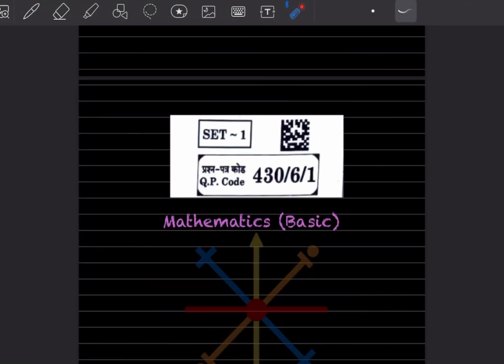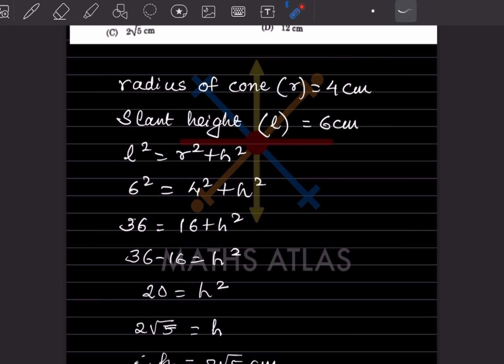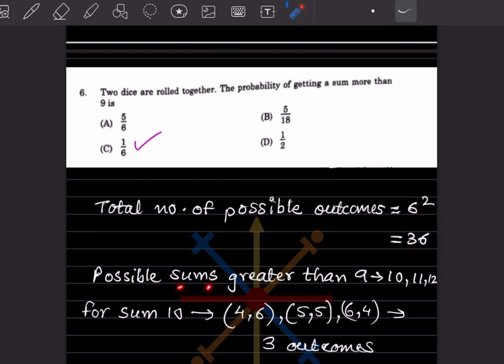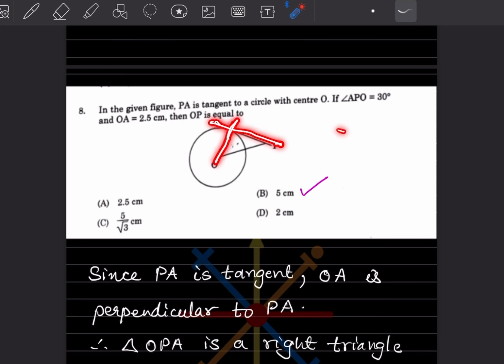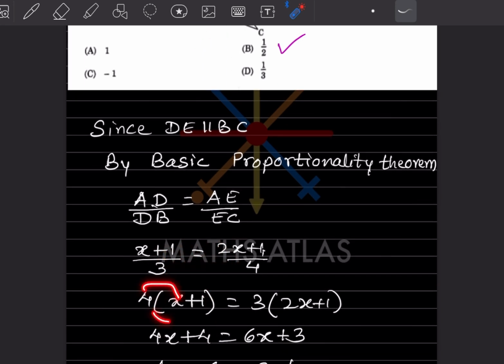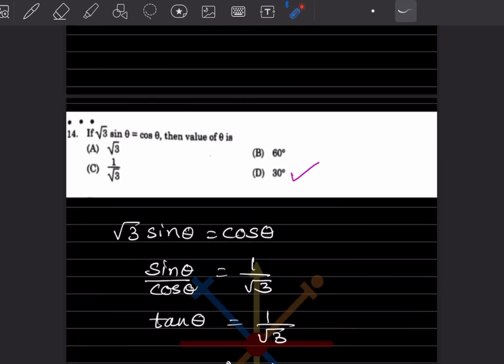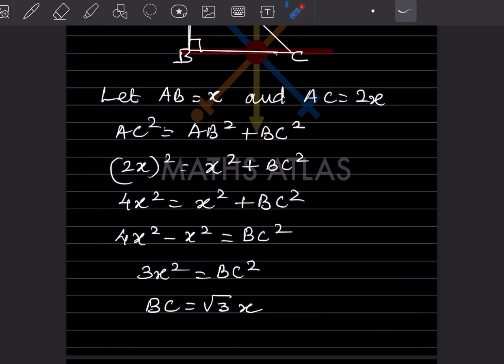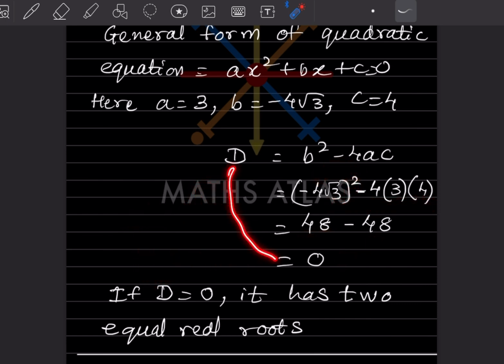CLASS 10 Maths BASIC Board Paper 2025 | FULL SOLUTION (Part-1) 🔥 Easy & Accurate Answers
“Score full marks in Maths BASIC 2025! Here are the exact board-style solutions you MUST see!”

Welcome to the Class 10 Maths (Basic) Board Exam 2025 – Part-1 Paper Solution!
This video includes step-by-step answers, easy explanations, and exam-perfect presentation exactly how CBSE expects.

✔ All questions solved
✔ Time-saving methods
✔ Toppers’ scoring strategies
✔ No confusion – only clarity

If you want 90+ in the final board exam, this breakdown is your shortcut!

👉 Comment your doubt — I reply fast!

CBSE Class 10 Maths Basic 2025
CBSE Maths Basic Paper Solution
Class 10 Board Exam Maths Basic Answer Key
CBSE Maths Basic Question Paper PDF
Class 10 Maths Basic Solved Paper
CBSE Board Exam Solutions